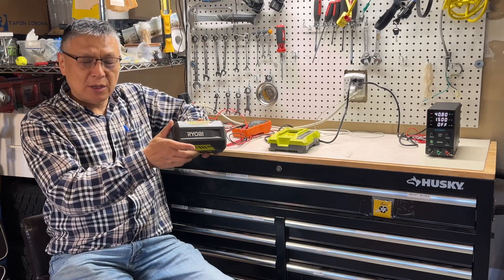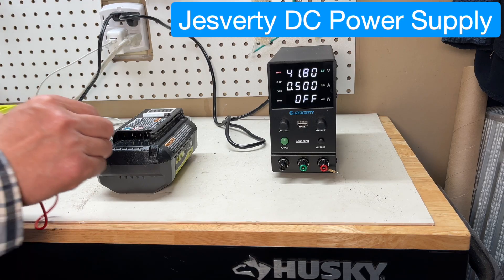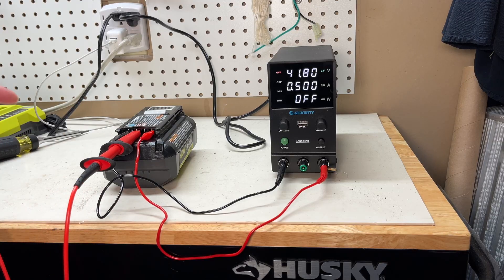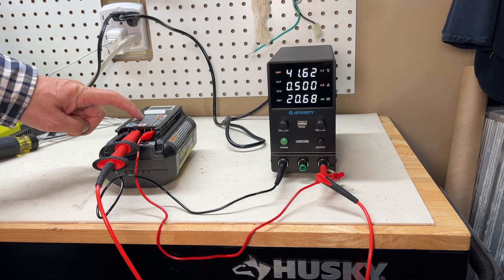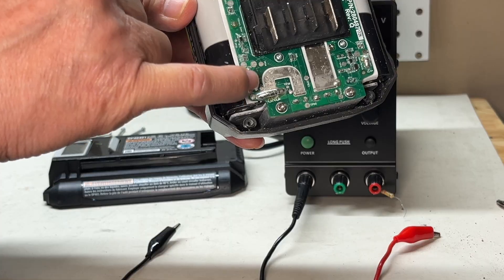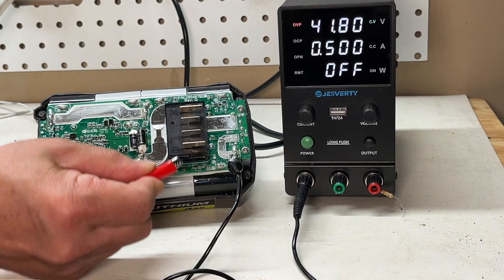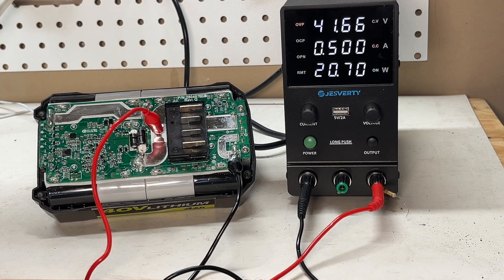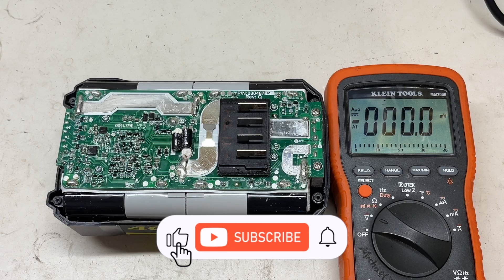How to Revive A Ryobi 40V Battery Not Charging? Try These Tricks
Is your Ryobi 40V battery dead and not charging? Don’t throw it away just yet! In this video, I’ll show you how to revive a Ryobi 40V lithium battery using simple DIY tricks that actually work. Whether your battery won’t charge, shows no LED lights, or your charger flashes red/green, this step-by-step guide is for you. Whether your battery won’t charge, shows no LED lights, or your charger flashes red/green, this step-by-step guide is for you.

Items used in the video:
1. Jesverty DC Power Supply Variable, 0-60V 0-5A Adjustable
2. Security Torx Bit Set
3. Ryobi 40V battery charger
4. Multimeter

⚡️⚡️⚡️Homeowner Electrical Safety Tools I Recommend:
👉👉🏽👉GuelphMing DIY Amazon Store:
Homeowner Basic Electrical Tools

Gears Used:
1. iphone 13
2. 62" Phone Tripod, Tripod for iPhone & Selfie Stick Tripod
3. Light for video: VILTROX L116T CRI95+ Super Slim Dimmable LED Light Panel, Bi-Color
    3300K-5600K LED Video Light
4. Powerextra 2 Pack Replacement Sony NP-F970 Battery and Fast Charger
5. NEEWER 32 Inch/80 Centimeter Light Reflector Light Diffuser 5 in 1 Collapsible

Perfect for homeowners, DIYers, and anyone troubleshooting power tool batteries, this video walks through how to test the battery, jump-start it safely, and what tools you may need — no special skills required. Learn why Ryobi 40V batteries fail, common symptoms of battery issues, and how to extend battery life.
If you’re into appliance repair, home improvement, or fixing things around the house, this channel is packed with helpful repair tips, battery fixes, and how-to videos.

About The Channel: Guelphming DIY, I have been working with electricity for nearly 40 years, loves to repair and maintain home appliances and electrical wiring around the house. I would like to share it with DIY homeowners to save money. I opened the channel in March 2023 and got serious with it and have posted videos regularly since November 2023. this is going to be my future retirement "work".